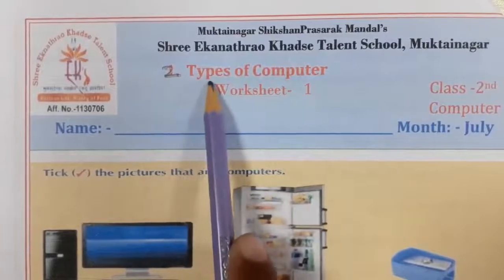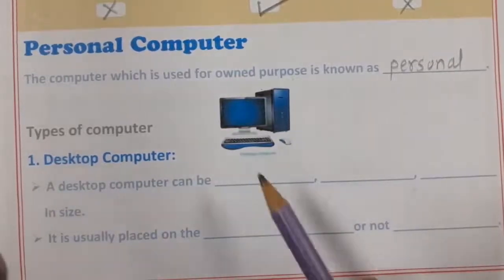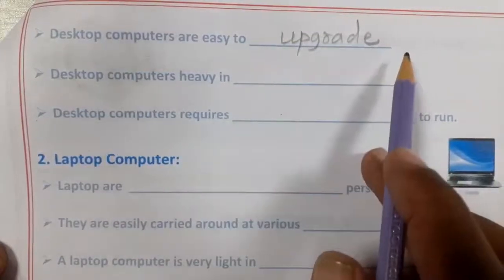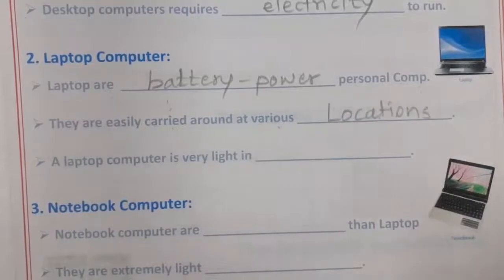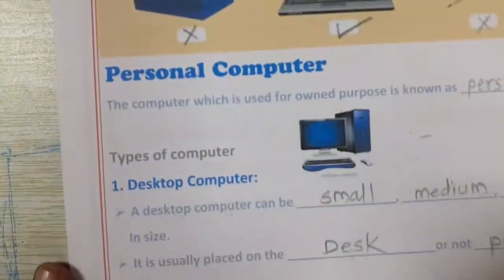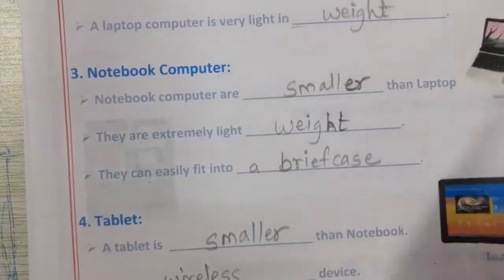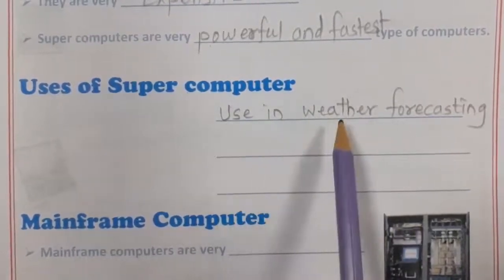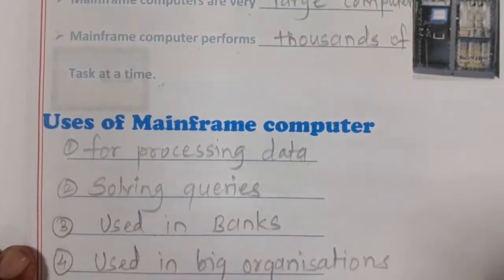Class-2-chp-2-comp-workshert-1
Learnwell computers